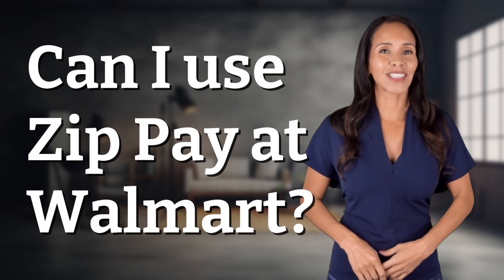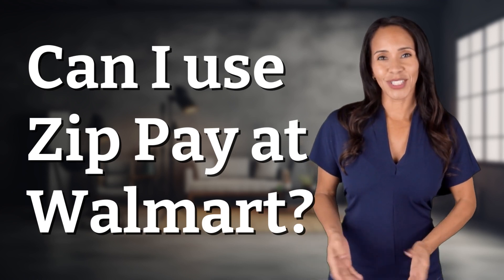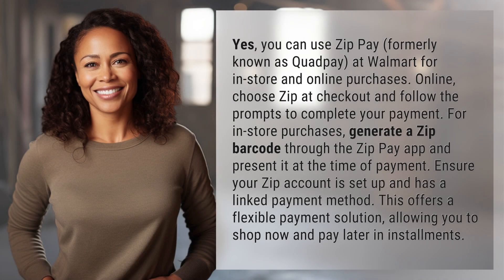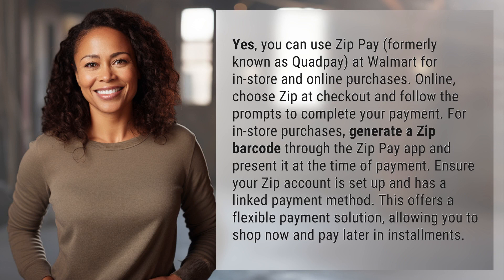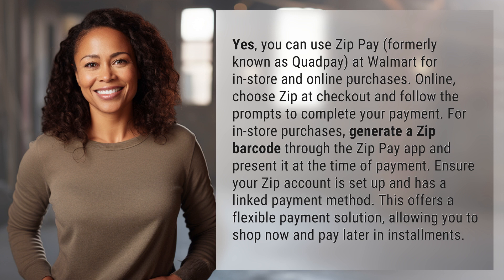Can I use Zip Pay at Walmart?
Zip Pay at Walmart: Your Flexible Payment Solution 👉 Zip Pay at Walmart 👉 Discover how you can use Zip Pay at Walmart for in-store and online purchases, allowing you to shop now and pay later in installments. Simply generate a Zip barcode through the app for in-store payments or select Zip at online checkout for a convenient and flexible payment option.

Laura S. Harris (2024, May 8.) Can I use Zip Pay at Walmart?
    🌐 AskAbout.video